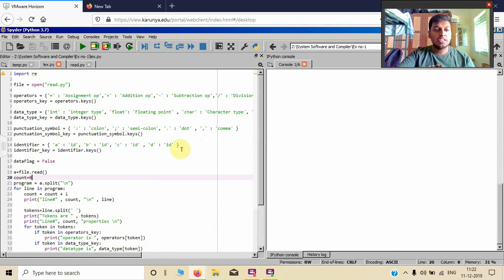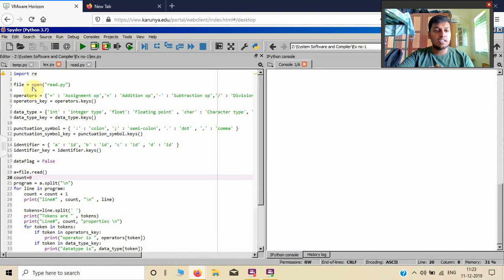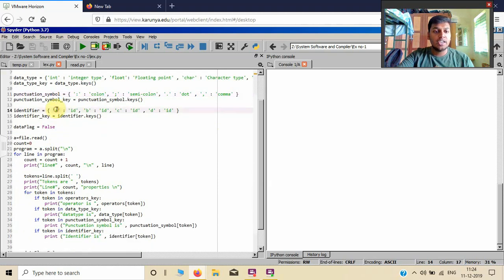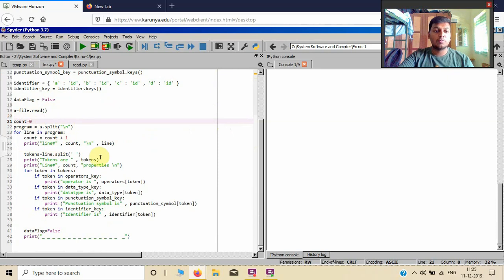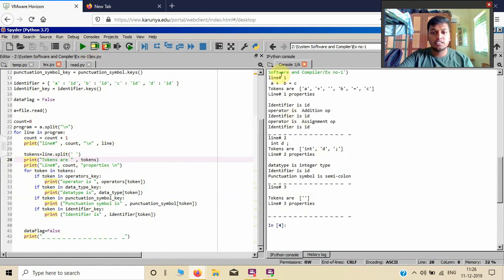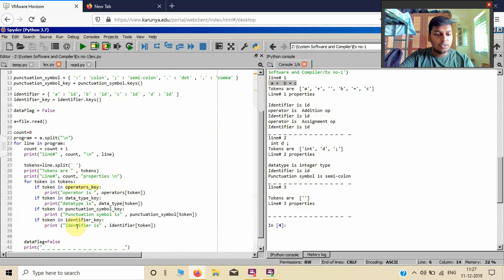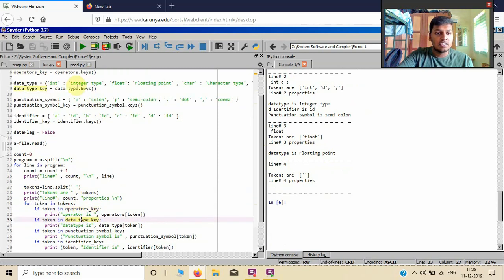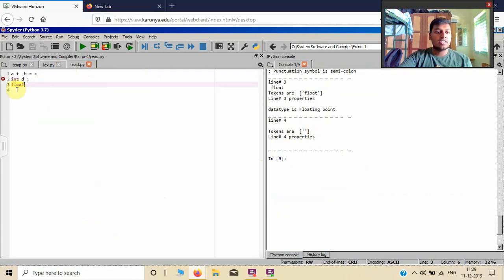Token Separation(Lexical Analyzer) using Python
The other name for Lexical Analyzer is Scanner, in the video I have wrongly stated it as Parser.

In this video I have explained how we can separate the tokens based on their type and display it. The language used is Python.